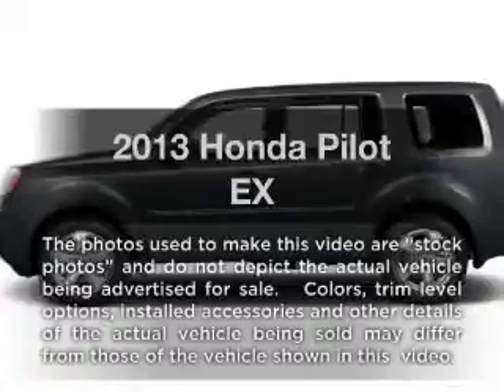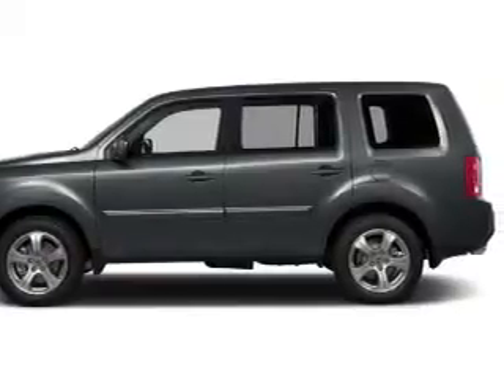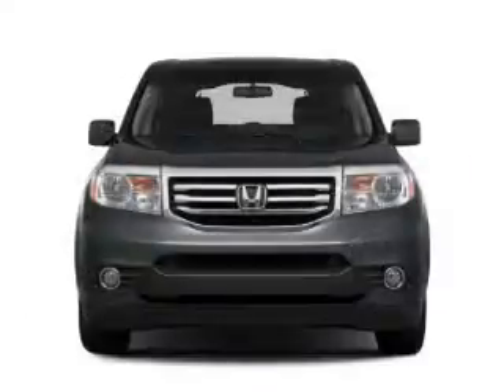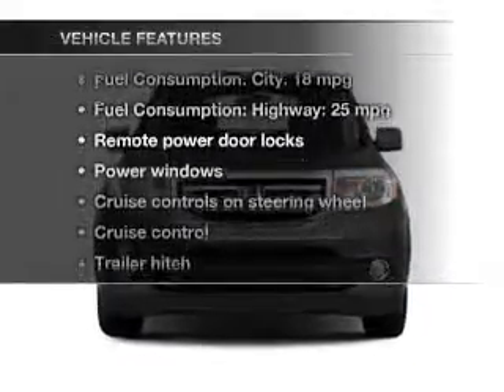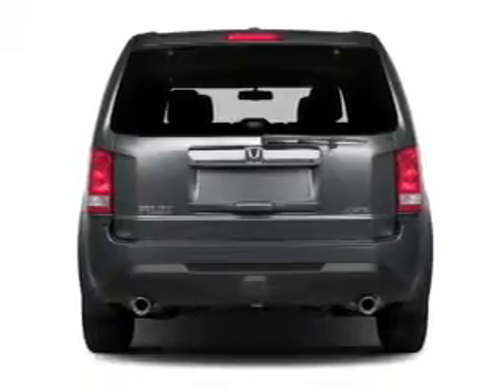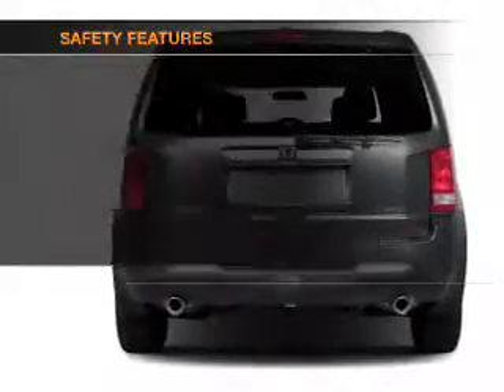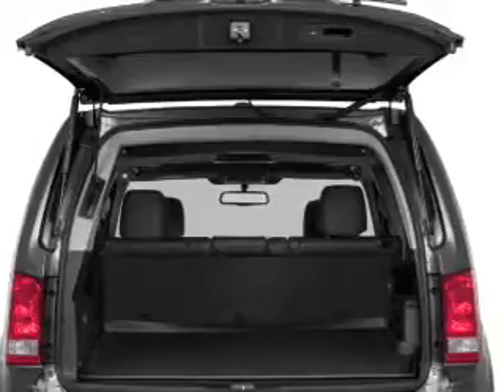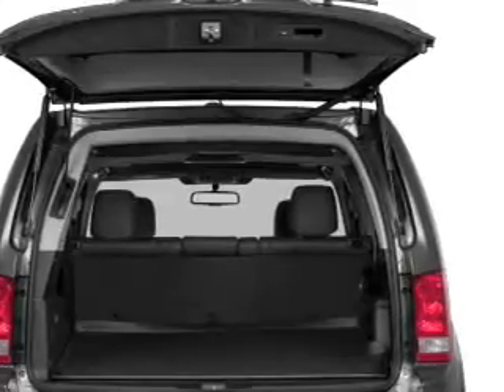2013 Honda Pilot - Irvine CA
Year: 2013
Make: Honda
Model: Pilot
Trim: EX
Engine: 3.5 liter 6 cylinder 24 valve
Transmission: 5-Speed Automatic
Color: White
Mileage: 0
Address:
16 Auto Center Dr